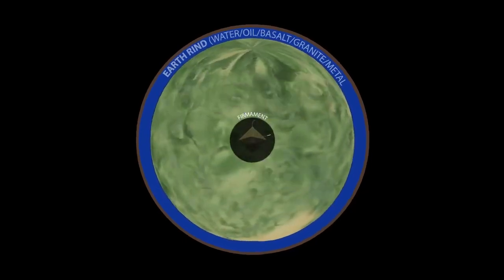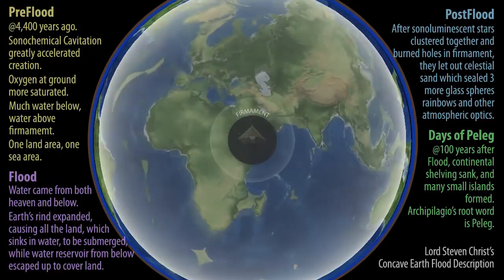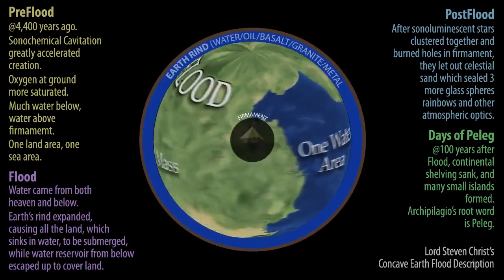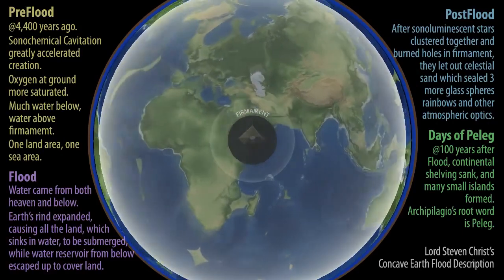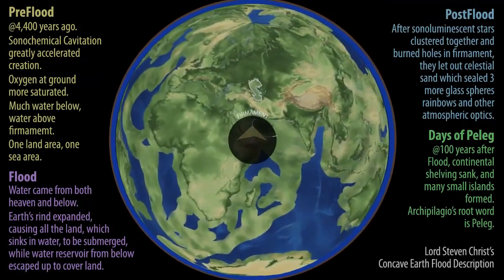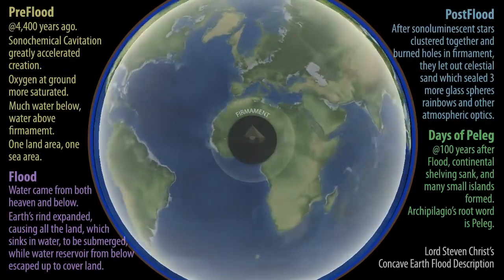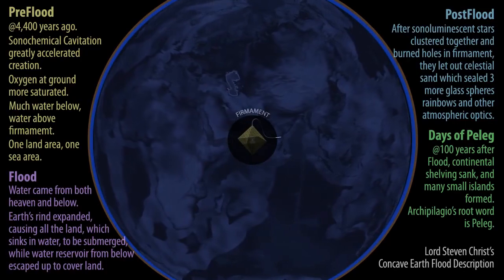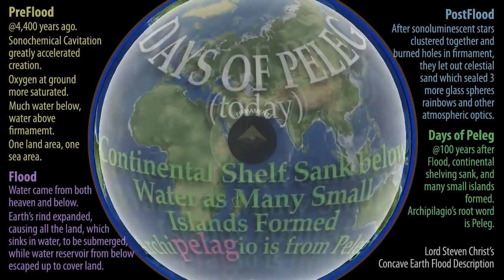FLOOD Lord Steven Christ's Concave Earth